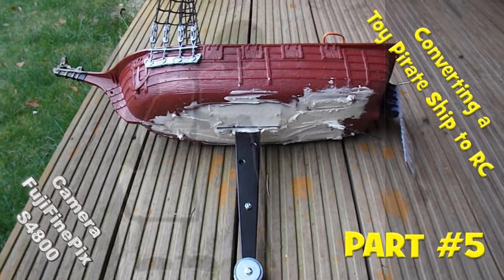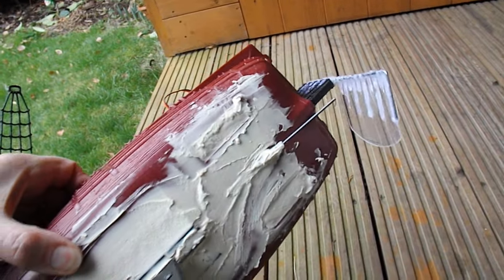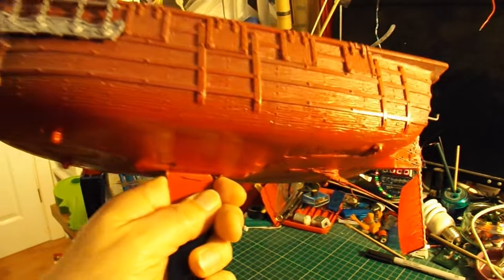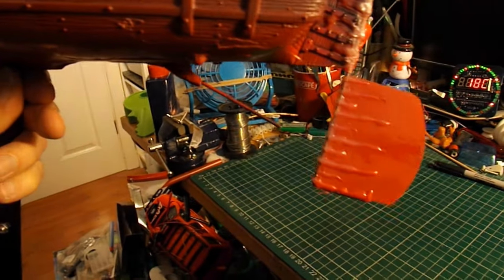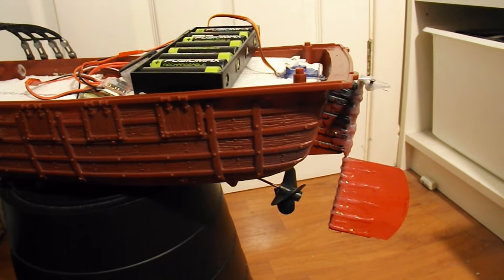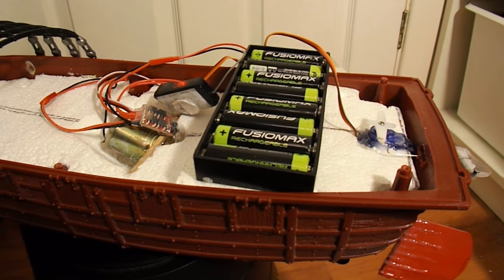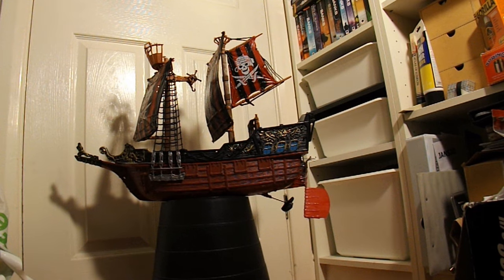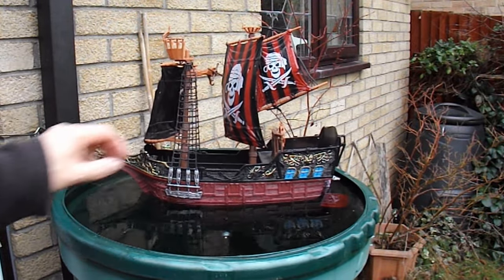Converting a Toy Pirate Ship to RC PART #5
Converting a Toy Pirate Ship to hobby grade Radio Control PART #5. September 2016 I bought a toy pirate ship as it looked suitable for a hobby grade radio control conversion. It has taken me rather a long time to do it as I have done little bits when I have had time in background to my other projects. There was also a delay whilst waiting for some new ESCs from China. The continuity of some of the videos in this series may not link perfectly due to the gaps between the work sessions.